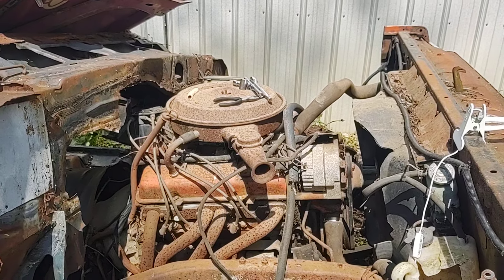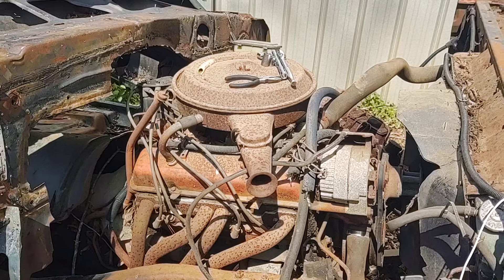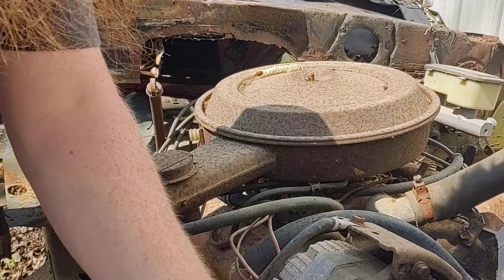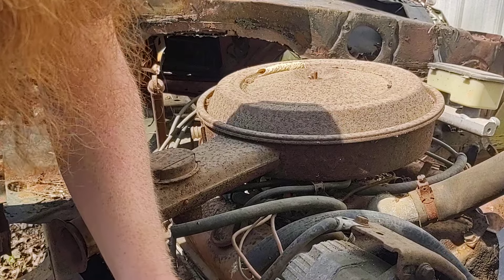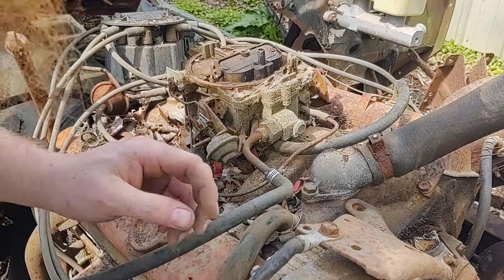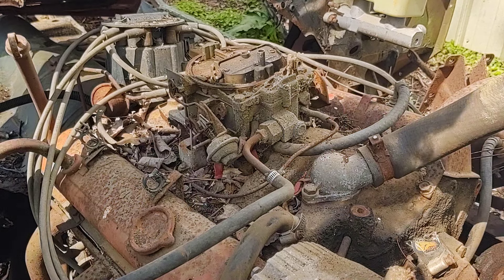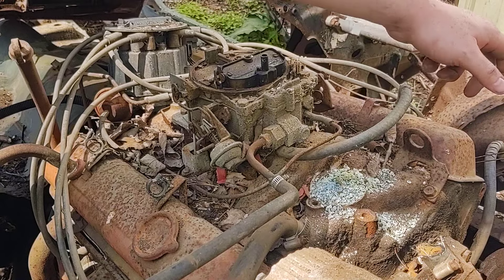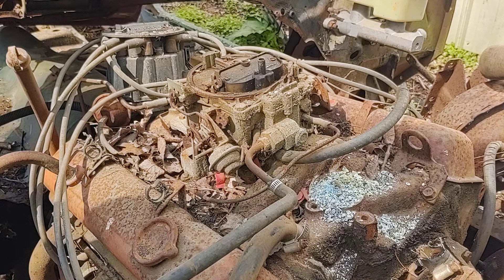the longest and worst engine tear down you will ever watch, part 1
I gave up on trying to edit this into a better format, so I'm just going to upload it as my phone saved it, in 3 abruptly cut chunks of video. basically I spend an hour taking like 5 things off of the engine